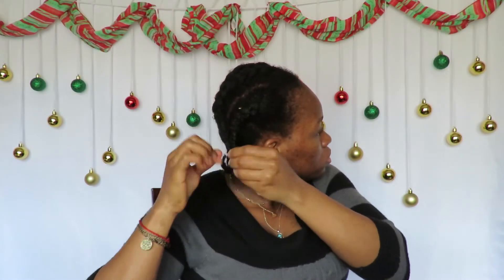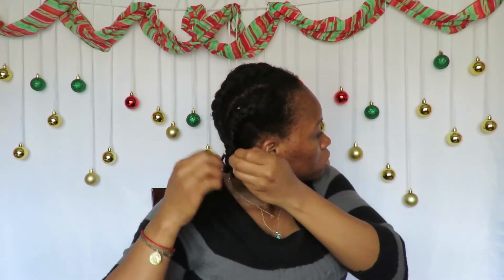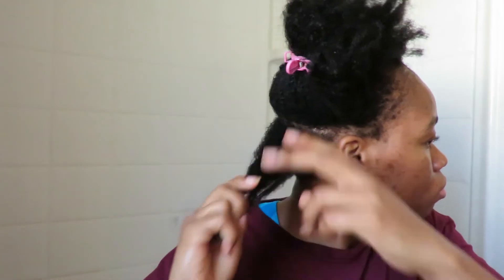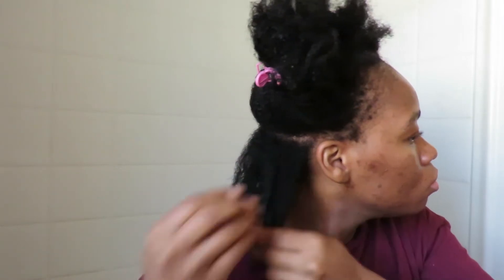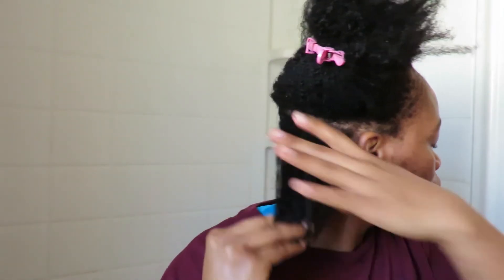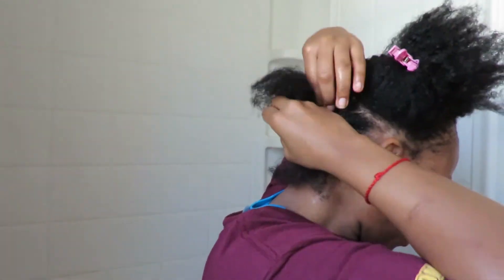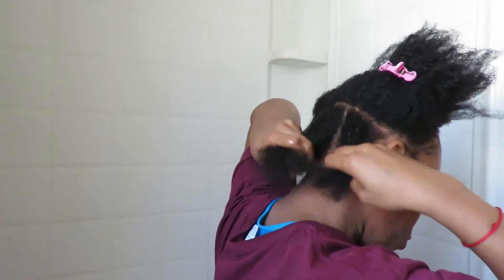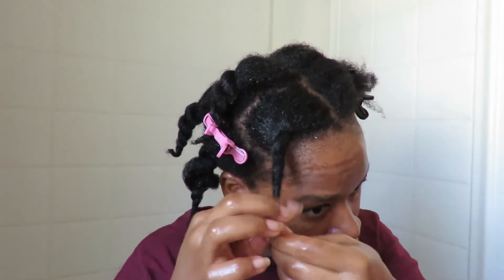How to reduce excessive shedding and breakage of your natural hair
So let's minimize our hair shedding and breakage to retain more length with just one simple trick when you hot oil your hair before wash day.

Using any tips, tricks and making DIY products based on information mention portrayed in this video is done so at your own risk. All responsibility that comes with the products and tools used are assumed by YOU the creator. You hereby release insperation2u, and all other creators feature on this channel, our affiliates subsidiaries, and any other person included in programming expressly or implicitly from any and all actions, claims, or demands that you, your heirs, distributors, guardians, next of kin, spouse or legal representatives now have, or may have in the future, for injury, death, property damage, or any other liability that may result related to the information provided in this video.
REGARDING COMMENTS?
All (or majority) of comments have to be approved by me before they are posted on the channel on any video. I started sharing information because I wanted to help others all over the world. With that said all NEGATIVE or MALICIOUS comments will be deleted immediately, any rude comments that cross the line will be removed as well; Please respect other people as they respect you and make this channel a creative, free, and encouraging environment for everyone.